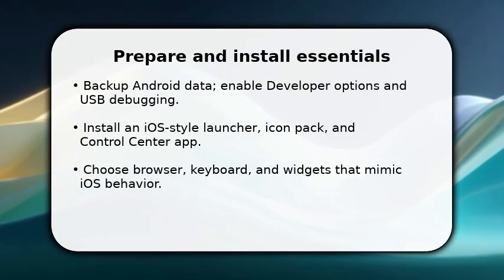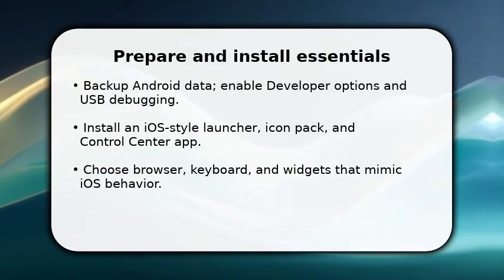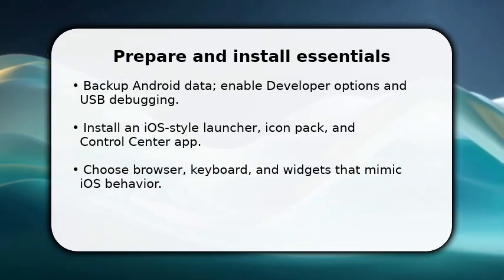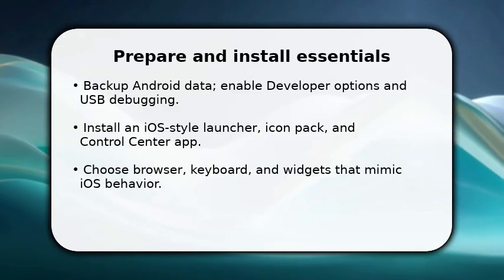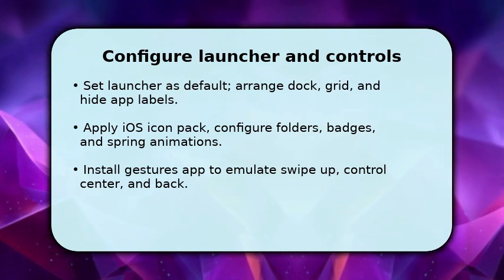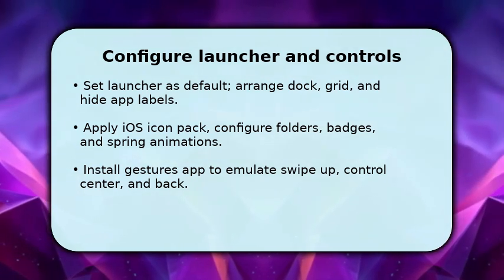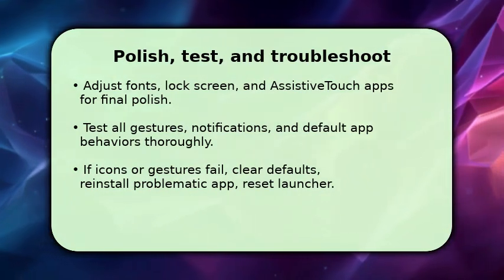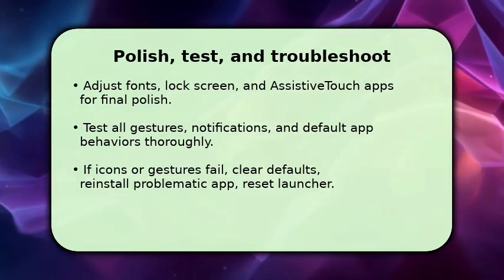How to Use Ios in Android Phone - Easy Guide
Discover the simple steps to use iOS apps on your Android device. This guide covers compatibility, necessary settings adjustments, and tips for a seamless experience with popular Apple applications.